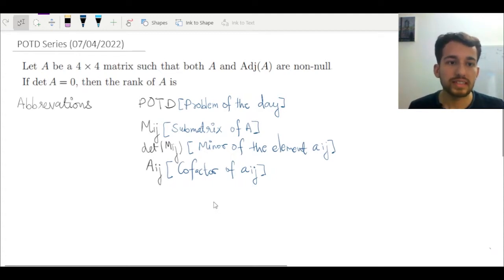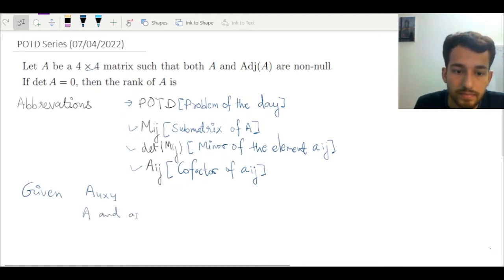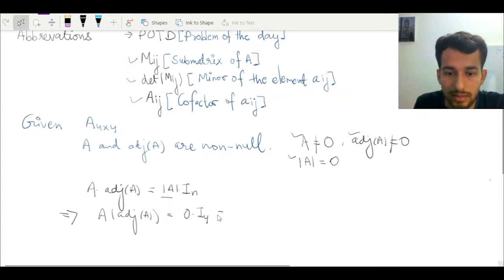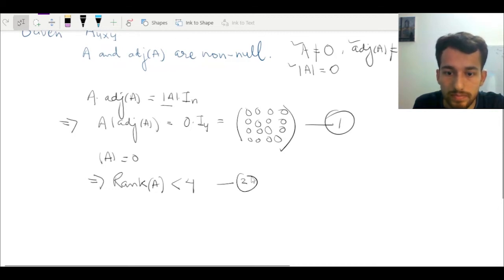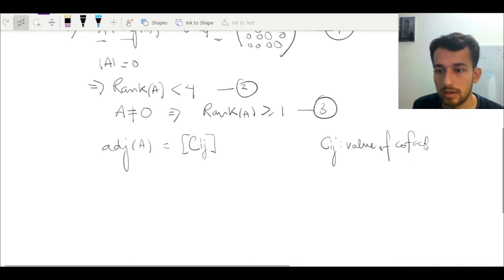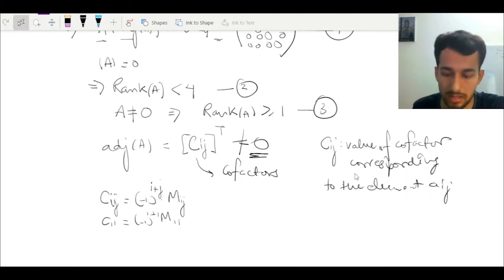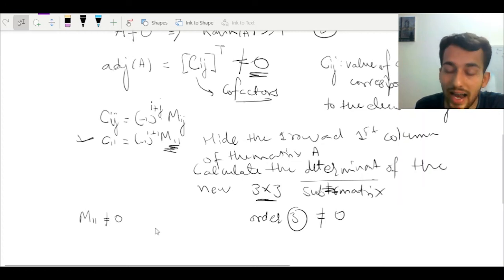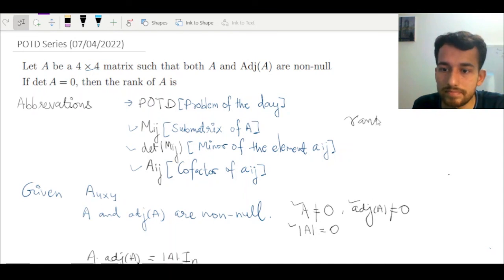The problem of the Day (POTD) 07-04-2022 solution| Rank of a matrix | Linear algebra | Vigyan Bharat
In this video, we have discussed the solution of the POTD 07/04/2022.

The problem is finding the rank of a 4 by 4 matrix, given that its determinant is zero. The given matrix and its adjoint is non-null.

You can be a part of the community by joining us on the following platforms:

(Channel Name is also VigyanBharat)

For any queries related to the video you can drop a comment, I will be happy to answer.

Thanks.

🎧 Available on:

m/kont...